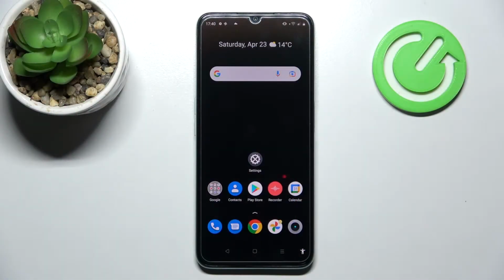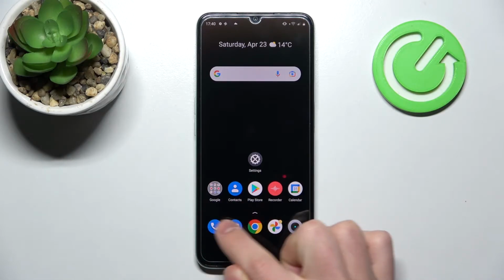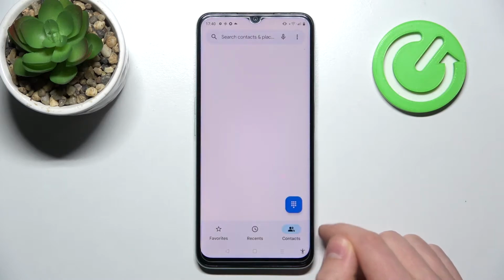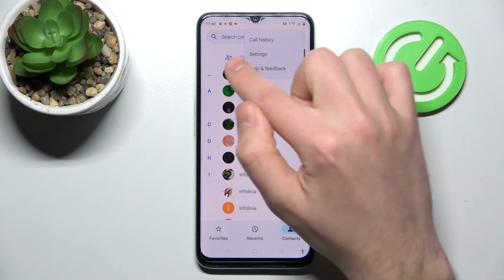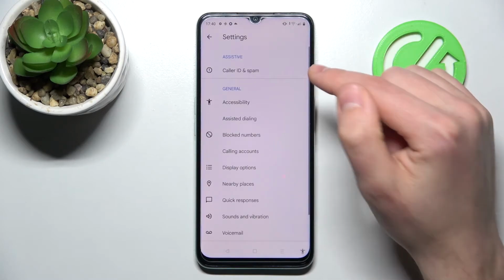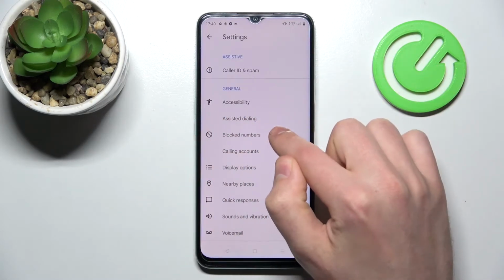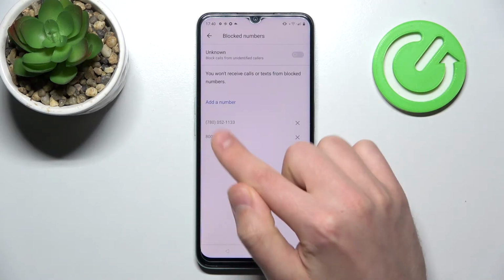How to Unblock Number in REALME C35 – Remove from Blacklist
If you’d like to unblock the number in your REALME C35, then here we are coming to show you how to do it! In this tutorial we would like to share with you how to enter the blacklist and how to remove the number from it. Thanks to this your device will allow incoming calls and messages from this number. So let’s follow all shown steps and successfully unblock number.

How to unblock number in REALME C35? How to remove number from blacklist in REALME C35? How to clear blacklist in REALME C35? How to allow incoming calls in REALME C35?